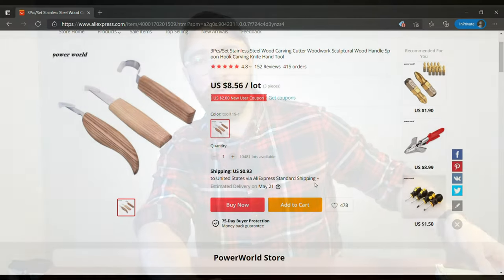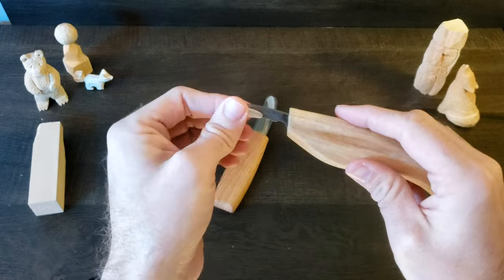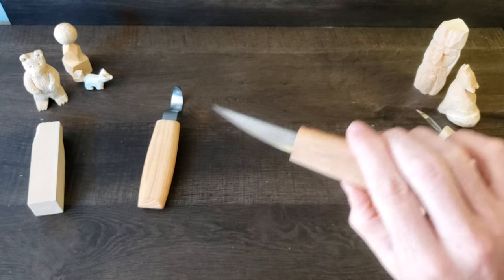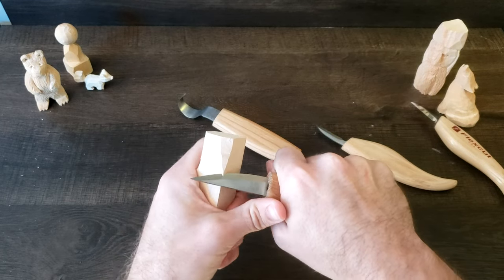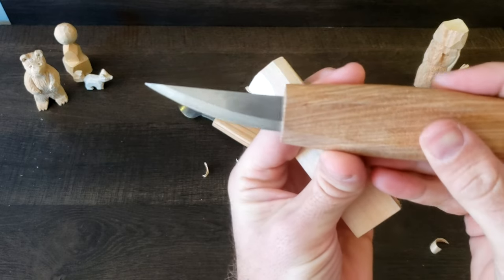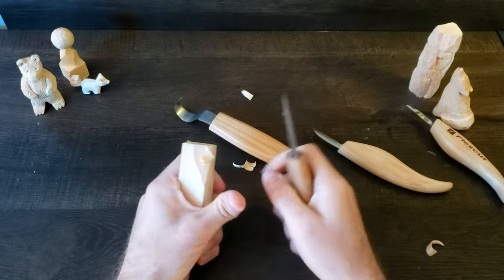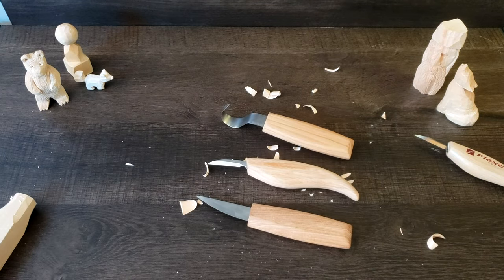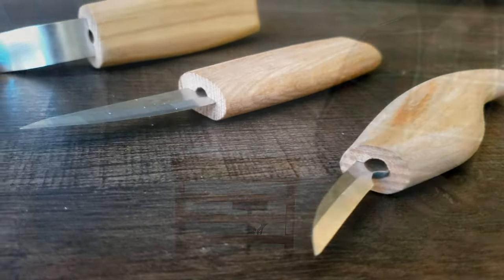Testing the CHEAPEST Carving Knife Set on AliExpress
As a beginner, buying a set of knives is a great way to get started. Usually, though a decent set will run you between $35-$75 dollars.

If you found value in this video, consider donating via this link. It's much appreciated!

Today, I'm testing the cheapest set I could find on the entire Internet: this kit from AliExpress only cost $8.56! Is it any good? Well, this will probably come as a shock, but... no, it's not.